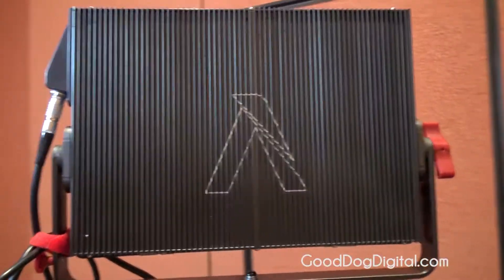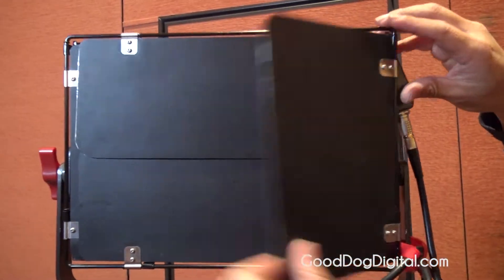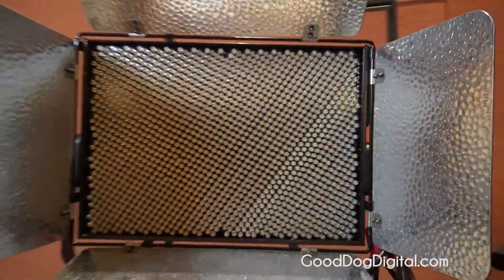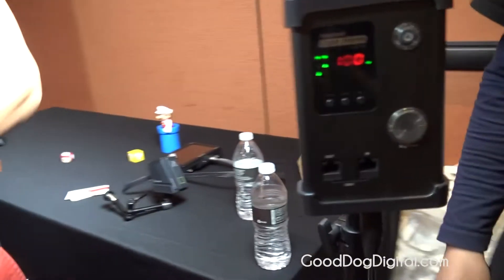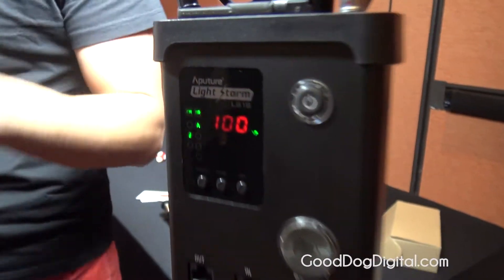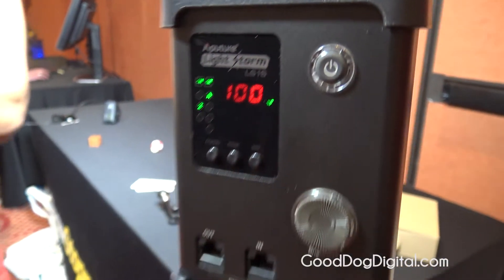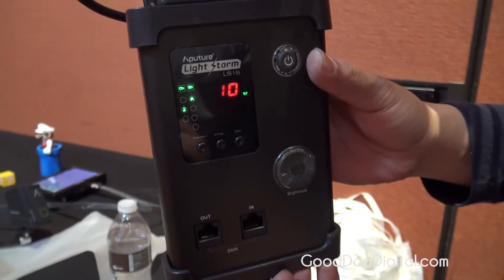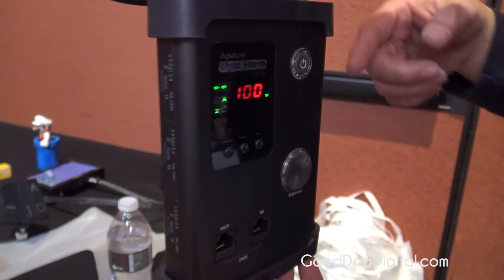NAB 2015 Showstoppers Aputure LightStorm LS1S LED 1x1 Light